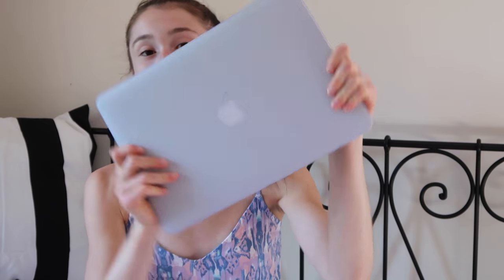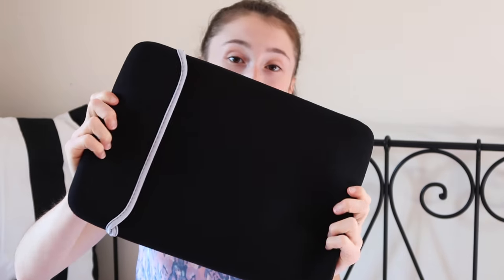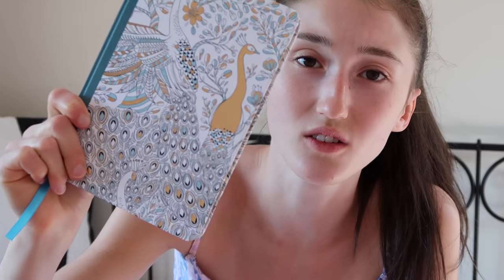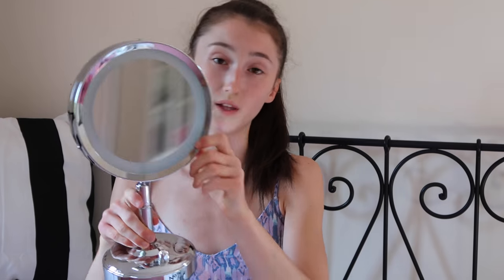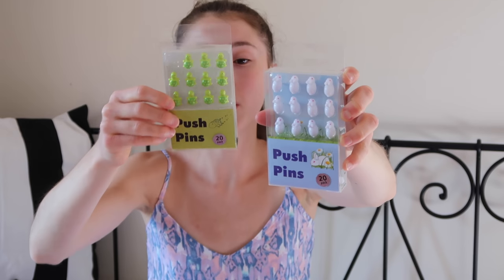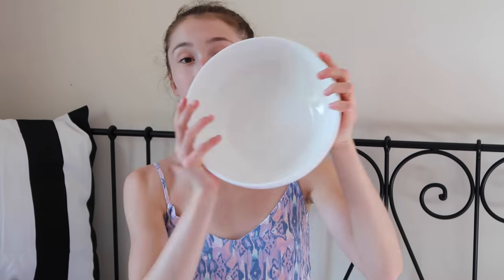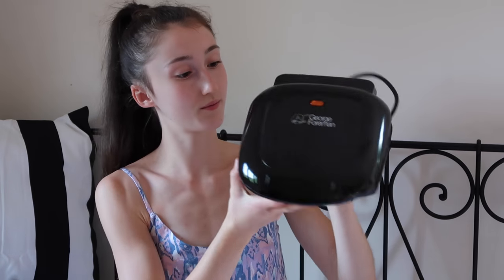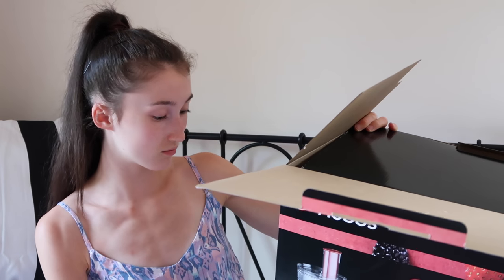I'M A CAMBRIDGE UNIVERSITY FRESHER 2016 | UNI + BACK TO SCHOOL SUPPLIES HAUL PART 1//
FIRST EVER VIDEO SAY WHAT?!

Yes I'm a Cambridge fresher 2016 + I'll be studying Natural Sciences. I'll leave you waiting to find out more ;)

Remember to check out part 2 . . .

Big shoutout to her for letting me use her bomb camera (G7X Mark II) and for helping me with all my technical issues :)

Music credits | Krucial - Feel Something (w/Atlas)

Over and out for now!